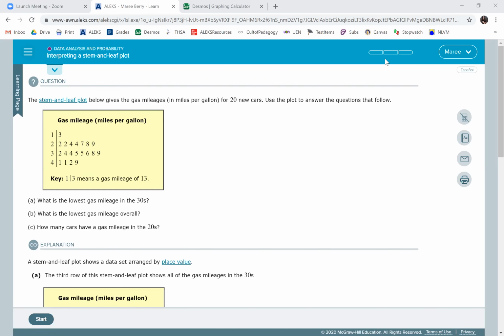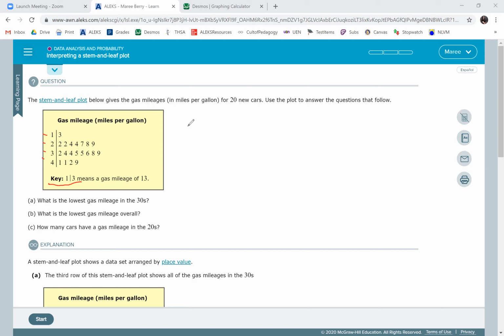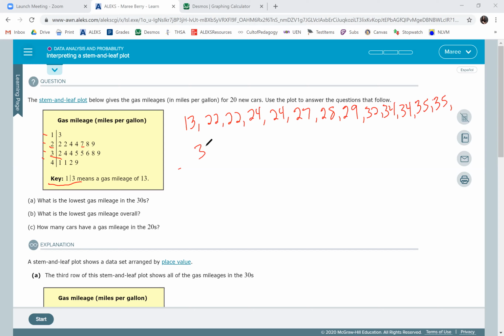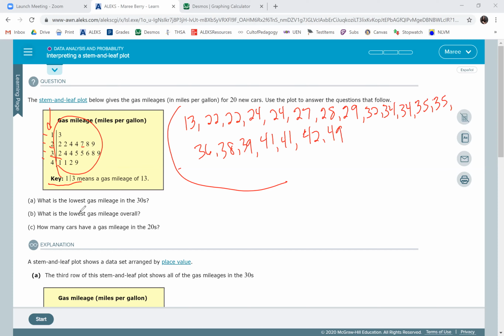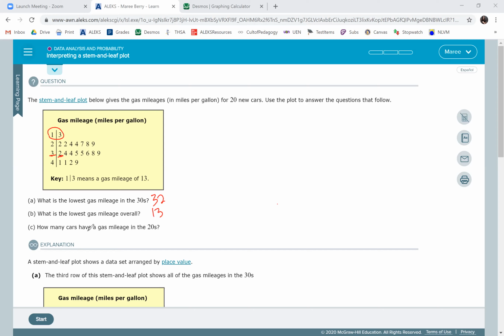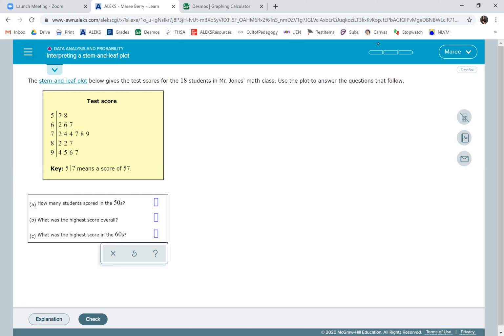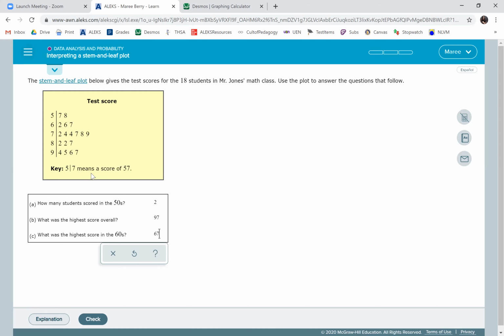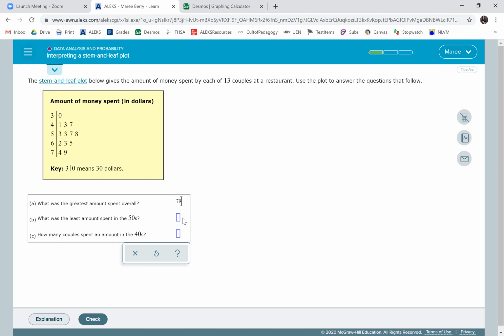Interpreting a stem-and-leaf plot